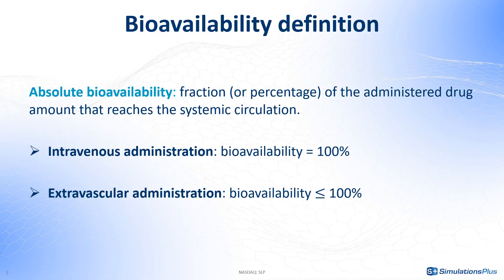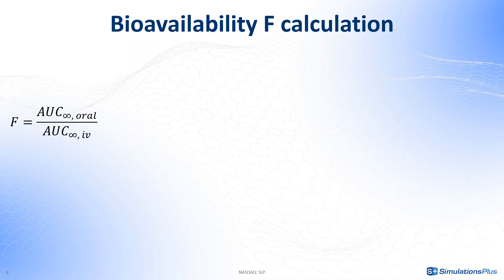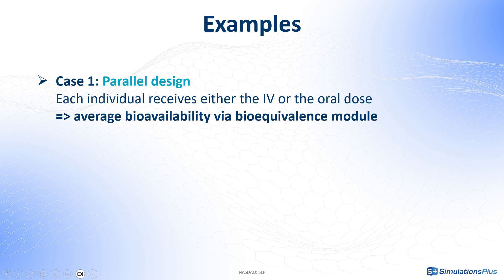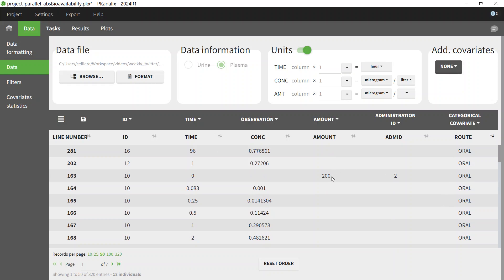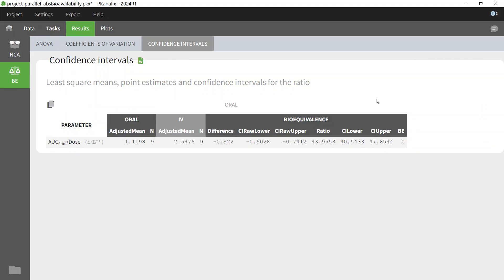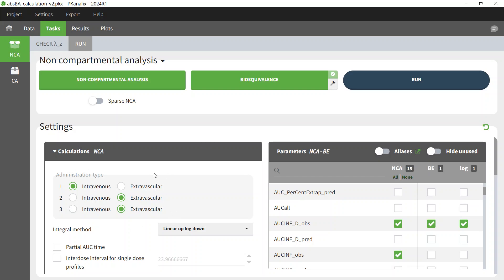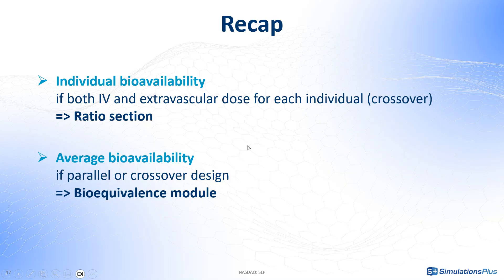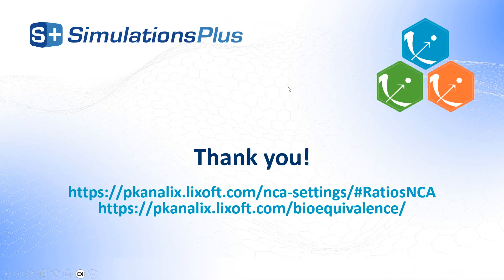Feature of the Week #166: Calculating a bioavailability in PKanalix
If you data over intravenous and extravascular doses, you can use PKanalix to calculate the absolute bioavailability. This video shows how to proceed in case of a parallel design using the Bioequivalence module, and in case of a crossover design using the Ratio module.